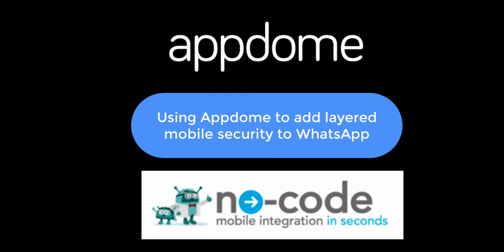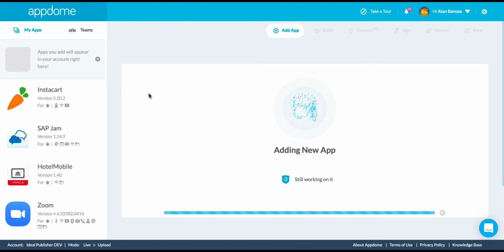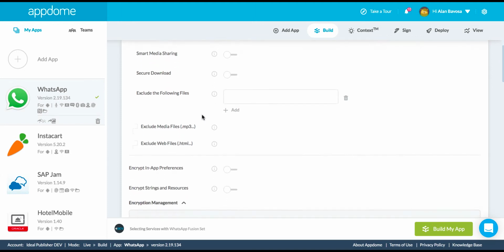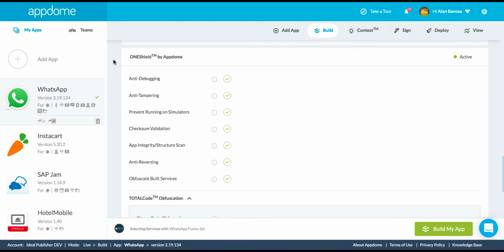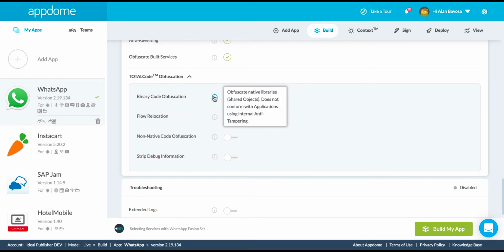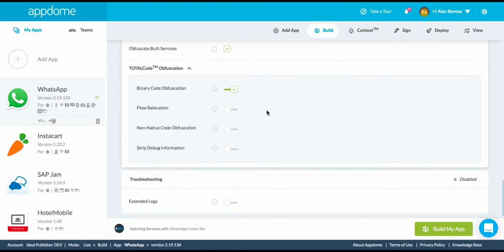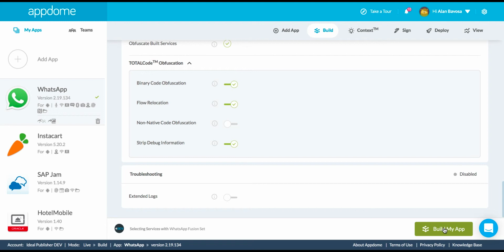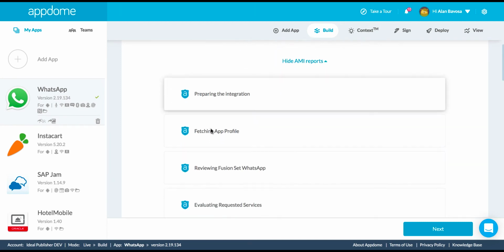whatsapp appdome security may17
How Appdome prevents attacks like the WhatsApp hack